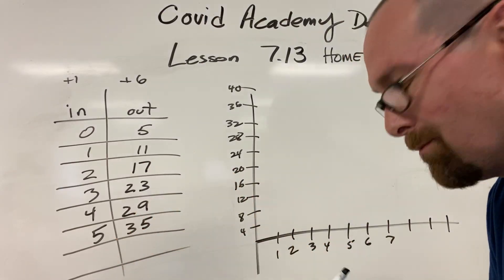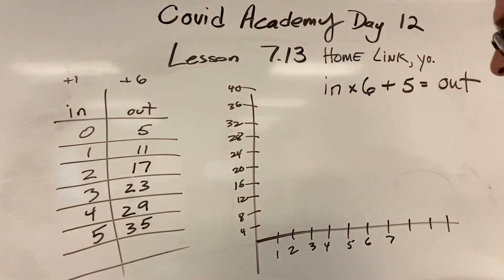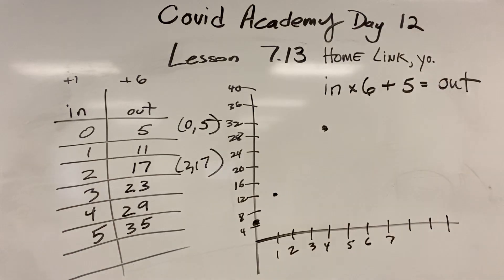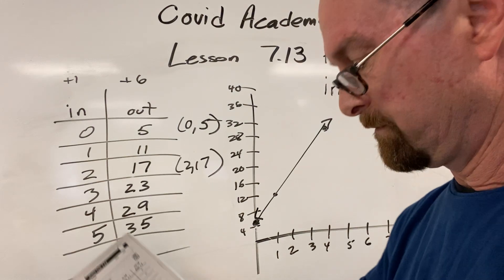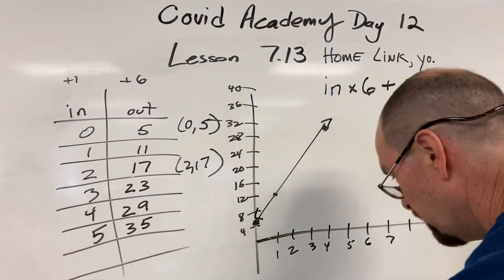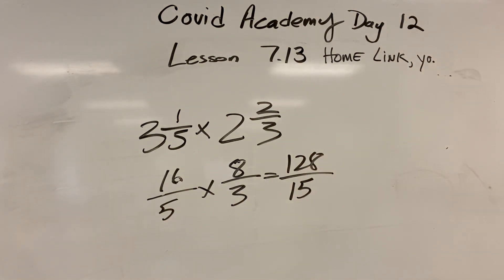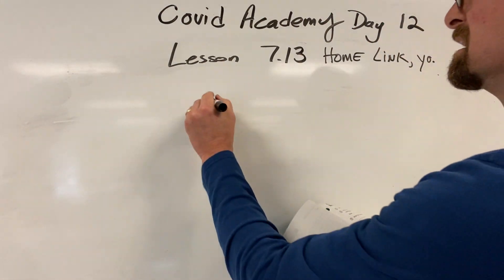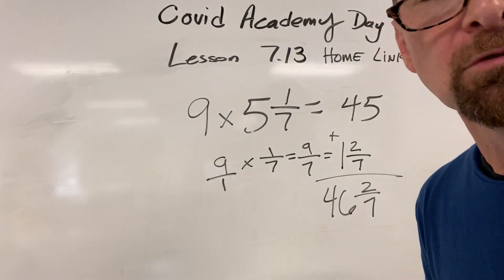Lesson 7.13 Home Link